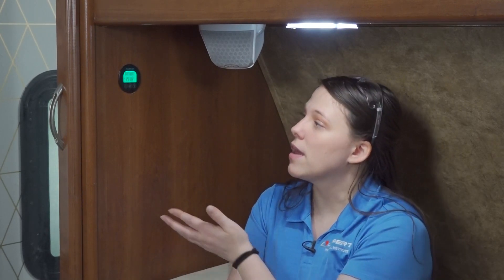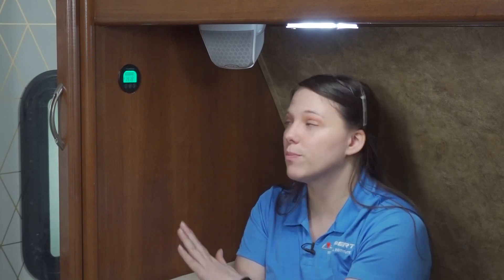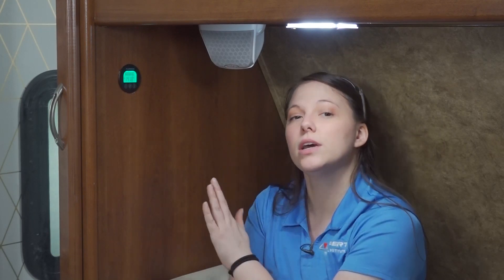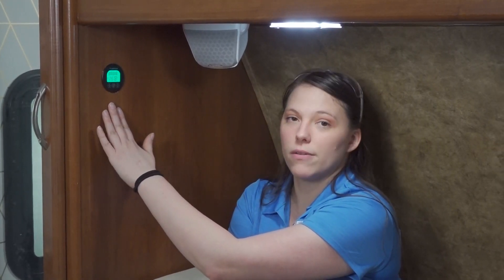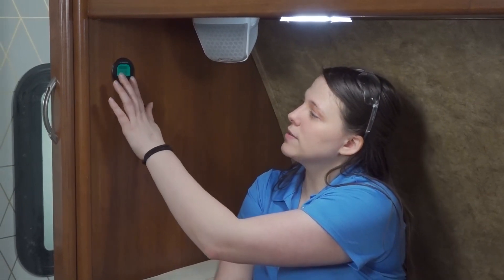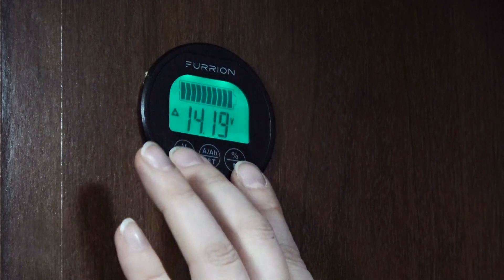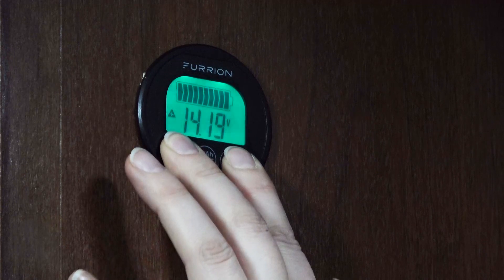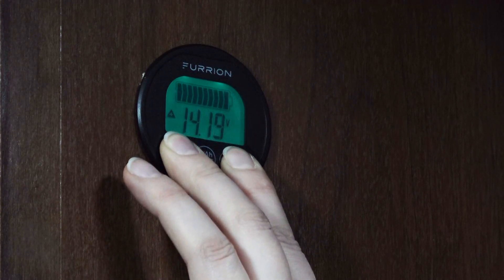Display Back Light Functions on a Furrion Battery Monitor V1